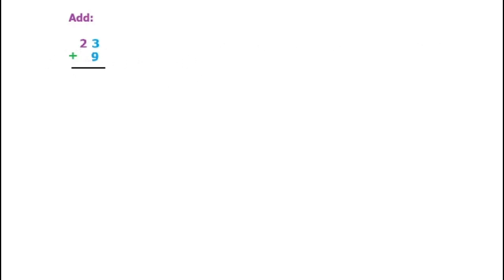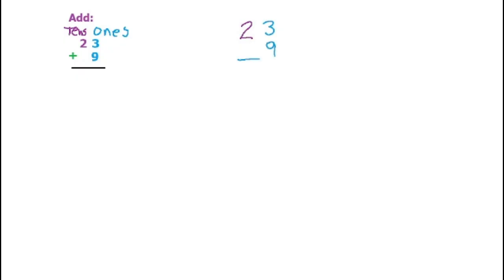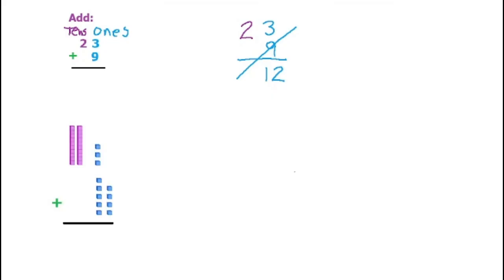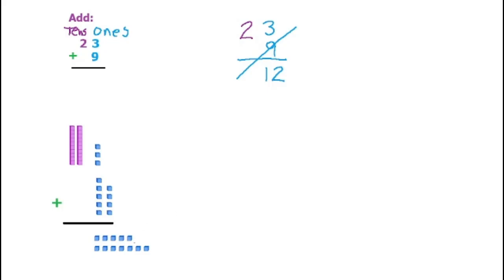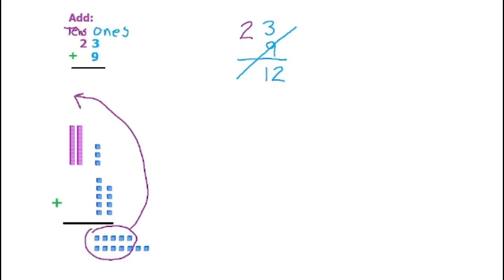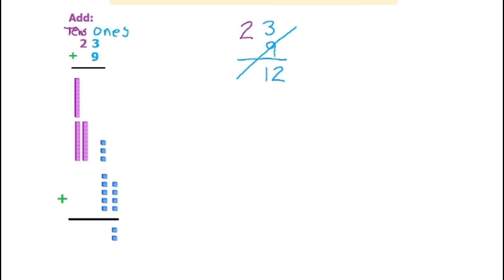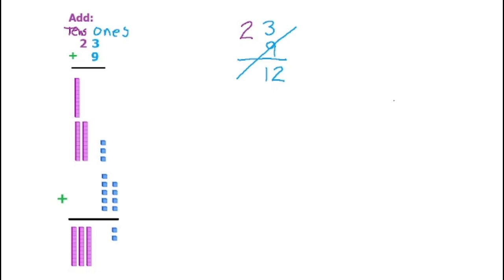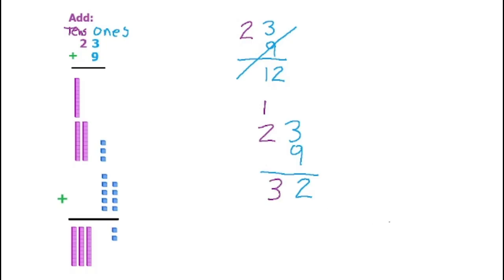Gr 3 Adding With Regrouping Using Models 2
🔢 Math 4 All Academy Elementary is a FREE, CONFIDENCE-BUILDING Math Tutorial channel